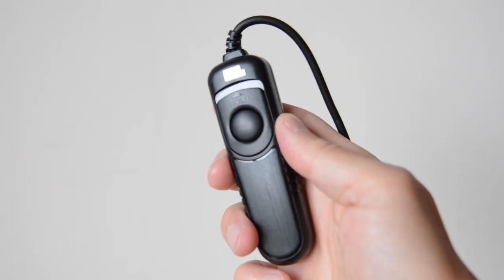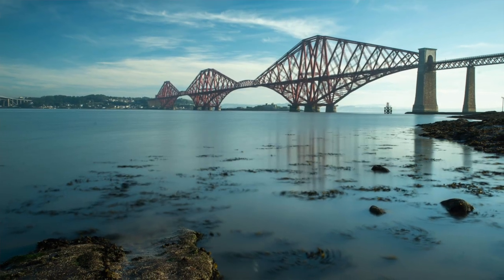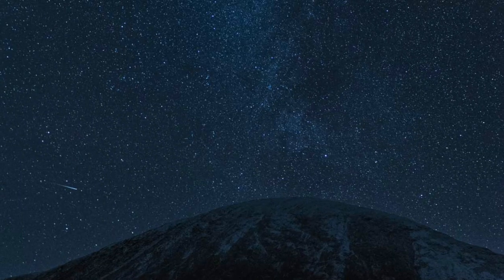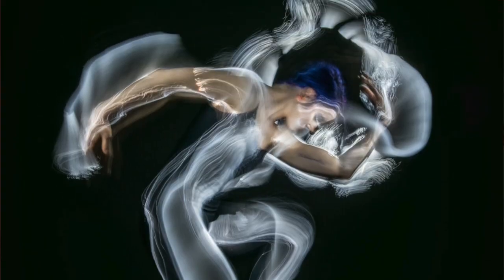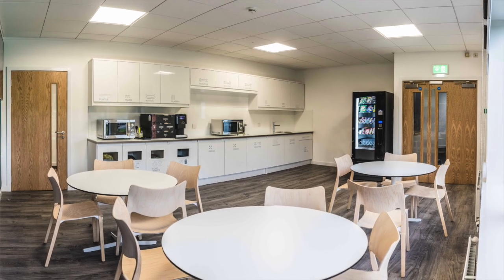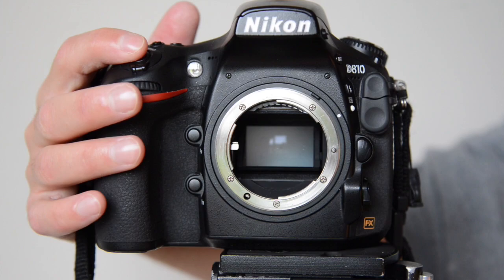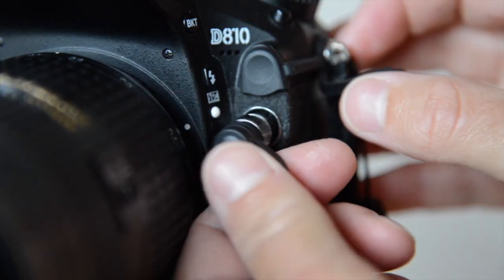CABLE RELEASES EXPLAINED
What is a cable / remote release, when should you use it and how can it make your photography better?

Graham Dargie is a photographer and photography instructor based in Scotland. He has taught photography workshops since 2009 and regularly hosts tours to the Isle of Skye and Kenya. He is the author of 2 eBooks aimed at amateur photographers - 3 Steps to Better Photographs and Safari Photography: a Quick-Start Guide.

Photography tips, eBooks and information on upcoming tours, workshops and events are available on the website.